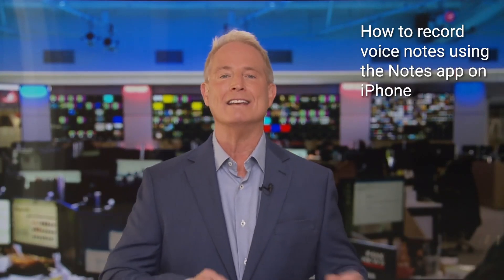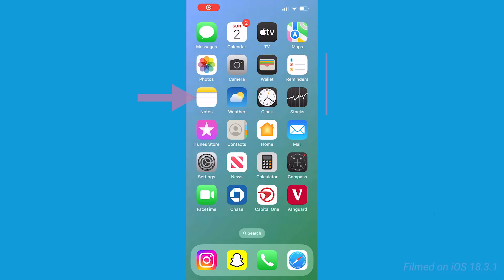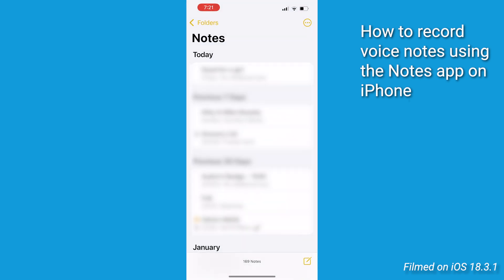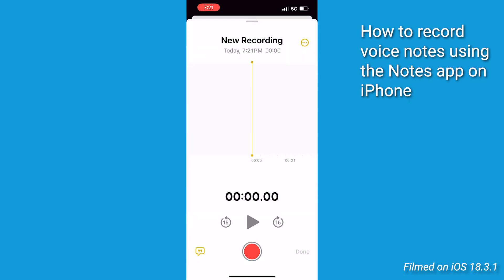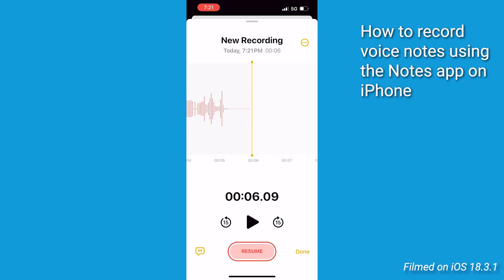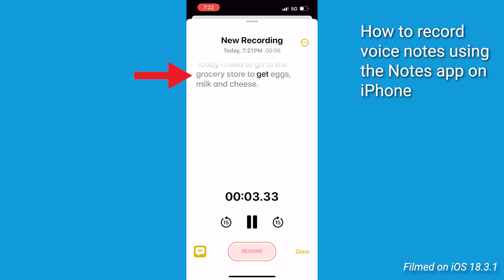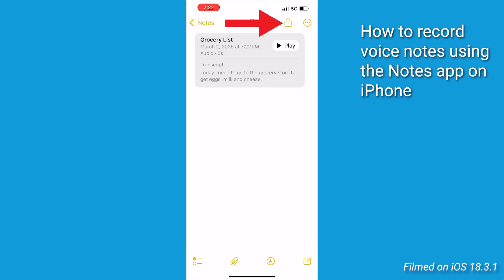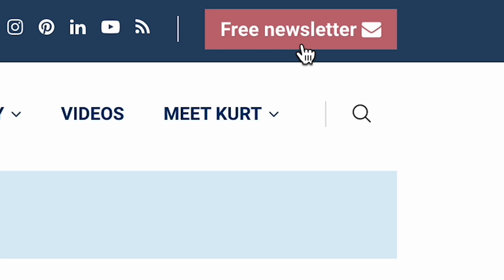How to record voice notes on iPhone | Kurt the CyberGuy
Record voice notes on iPhone via Notes app or Android using Voice Recorder app to easily remember important things or ideas.

Cyberguy.com/newsletter-2

CyberGuy.com/Contact

CyberGuy.com/Delete